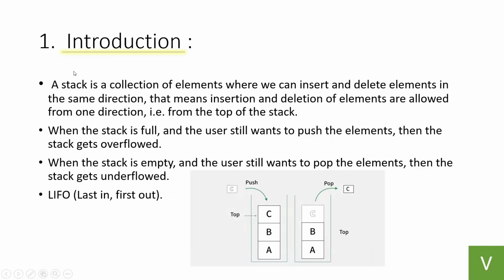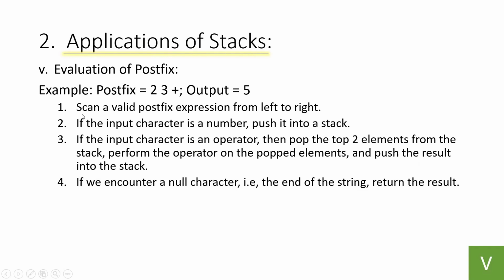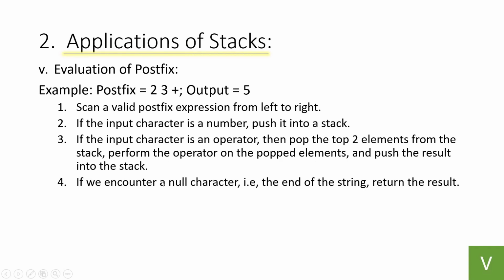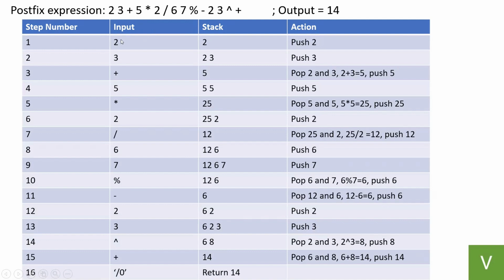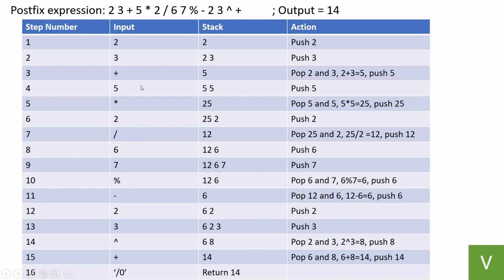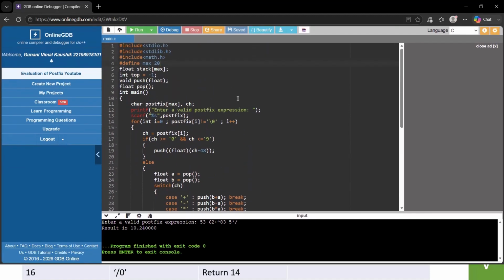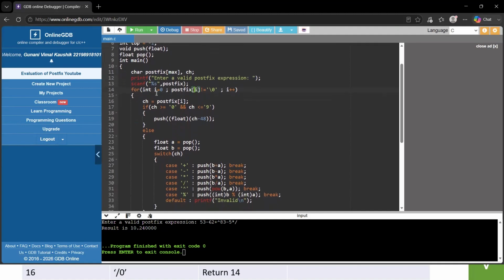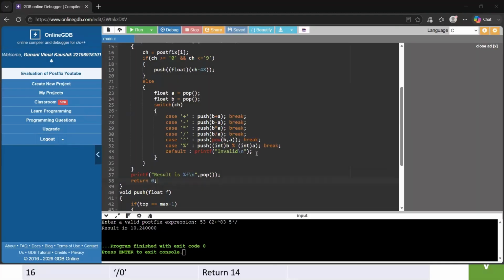Unit 3 | Lec 7 | Applications of Stacks | Evaluation of Postfix | Data Structures | C Programming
In this video, we discussed:
1. Introduction to Stacks
2. Applications of Stacks
  2.5 Evaluation of Postfix

Here is the C Program for evaluating postfix using stacks.

include(less than symbol)math.h(greater than symbol)
define max 20
float stack[max];
int top = -1;
void push(float);
float pop();
int main()
    char postfix[max], ch;
    printf("Enter a valid postfix expression: ");
    scanf("%s",postfix);
    for(int i=0 ; postfix[i]!='\0' ; i++)
        ch = postfix[i];
        if(ch (greater than symbol)= '0' && ch (less than symbol)='9')
            push((float)(ch-48));
        else
            float a = pop();
            float b = pop();
            switch(ch)
                case '+' : push(b+a); break;
                case '-' : push(b-a); break;
                case '*' : push(b*a); break;
                case '/' : push(b/a); break;
                case '^' : push(pow(b,a)); break;
                case '%' : push((int)b % (int)a); break;
                default : printf("Invalid\n");
    printf("Result is %f\n",pop());
    return 0;
void push(float f)
    if(top == max-1)
        printf("Stack Overflow\n");
        return;
    stack[++top] = f;
float pop()
    if(top == -1)
        printf("Stack Underflow\n");
        return 0.0;